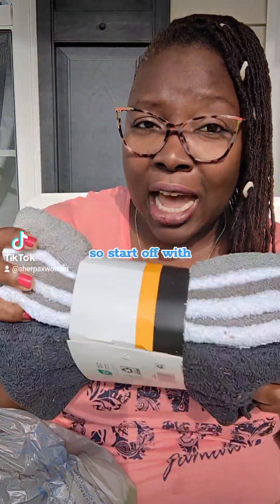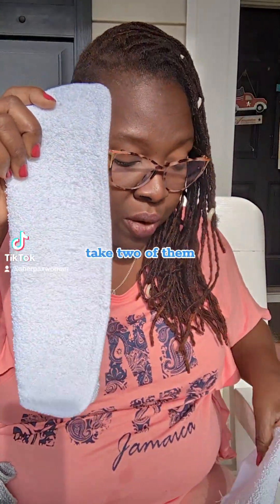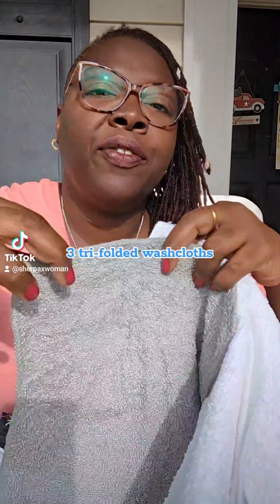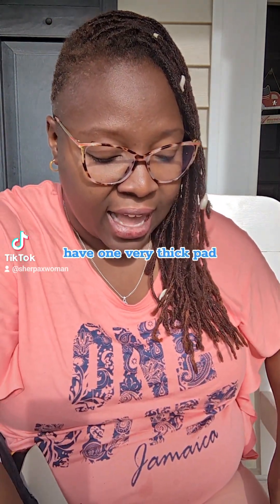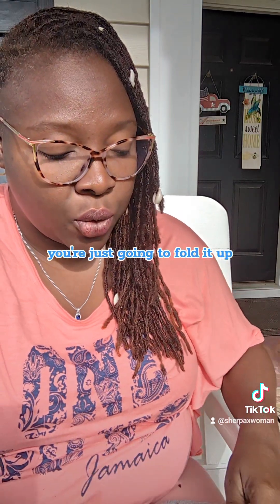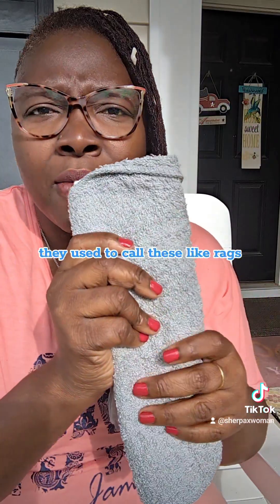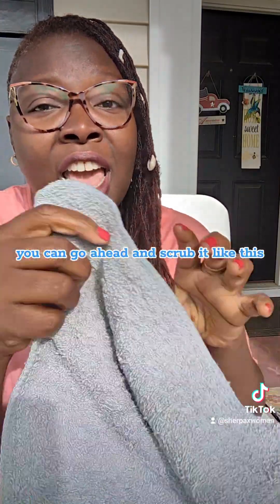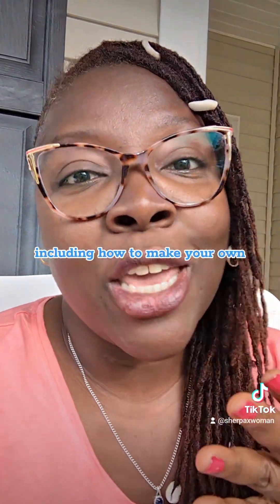Do you wanna An Easy DIY cloth Pad?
Yes, Sherpax Woman sells cloth Pads, But ending Period Poverty is a goal. This easy DiY cloth pad solution is also very inexpensive.